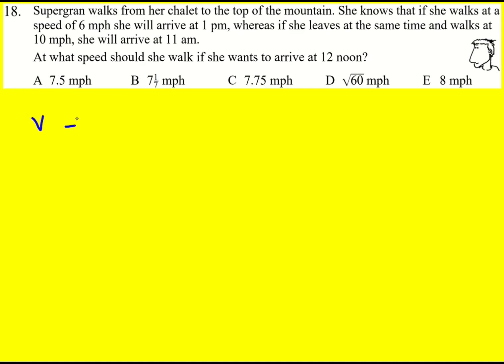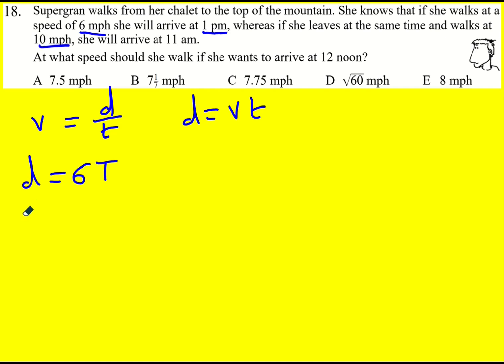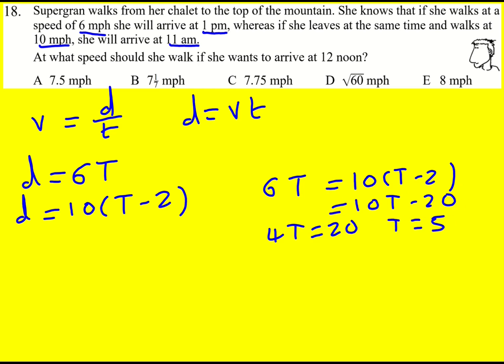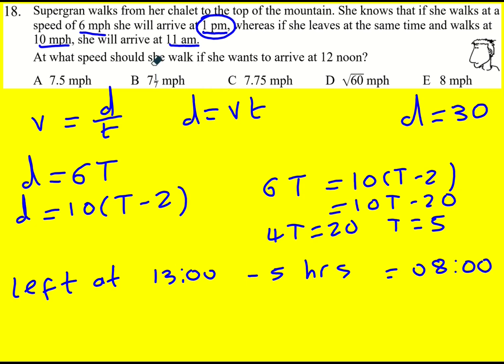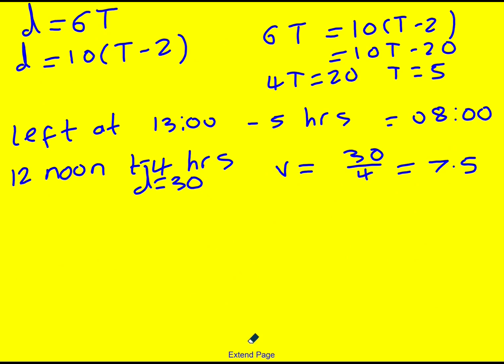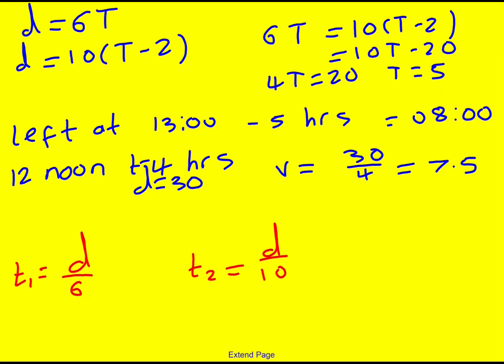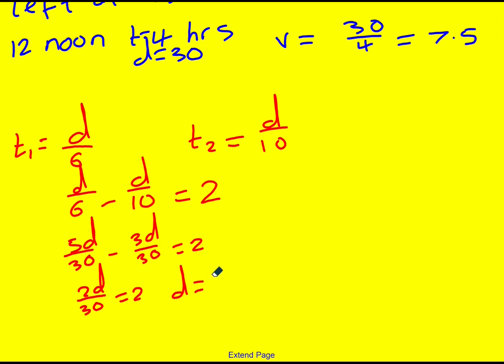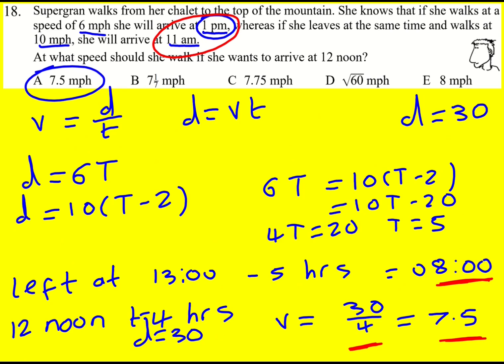IMC 2010 q18 (UKMT Intermediate Maths Challenge)